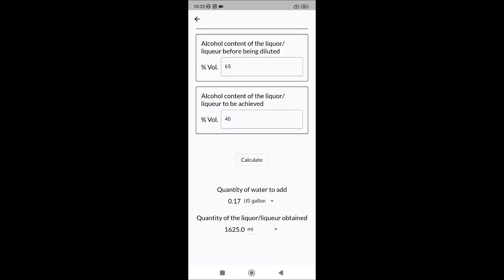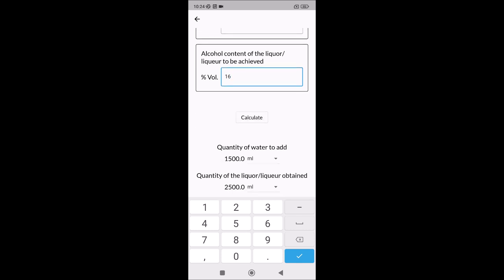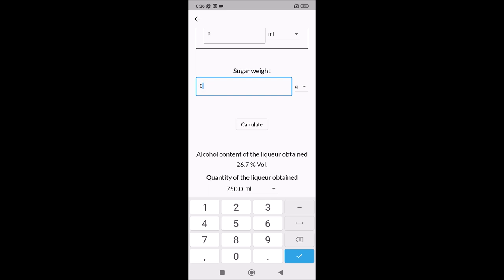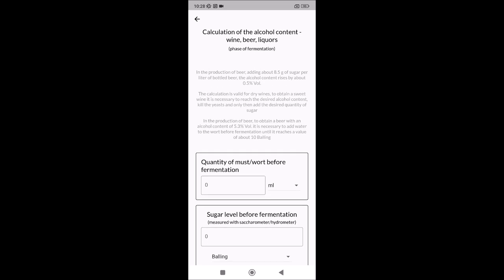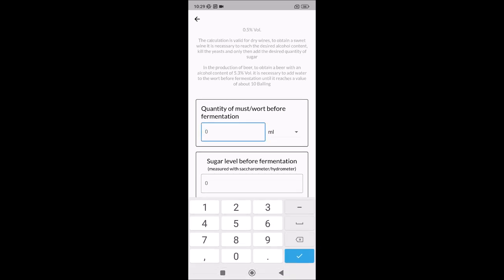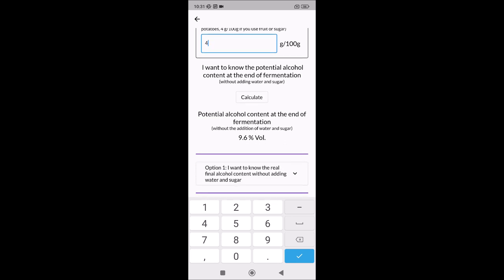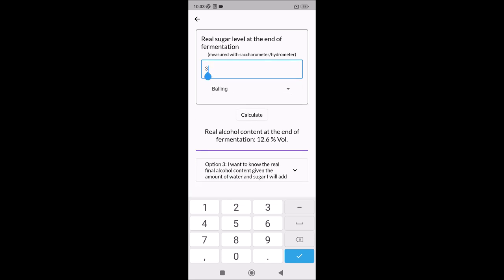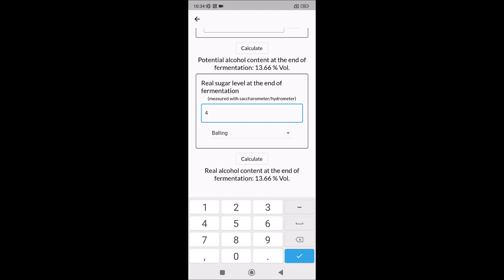Application for calculating the alcohol content of homemade wine, beer, whiskey, vodka, brandy...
Application (APP) for calculating the alcohol content of homemade spirits (wine, beer, whiskey, vodka, brandy...) – In English
This application contains no ads!